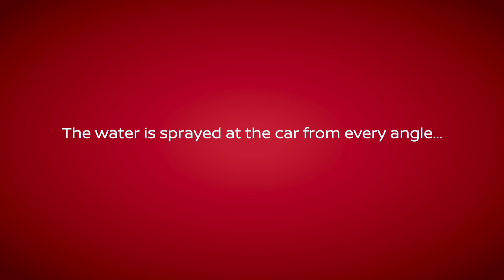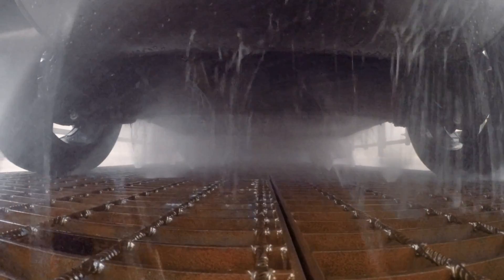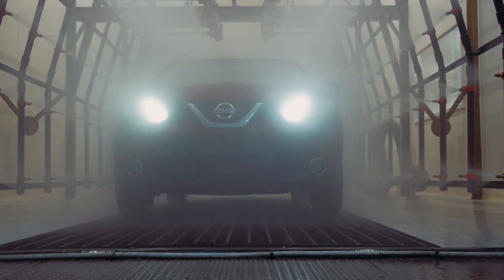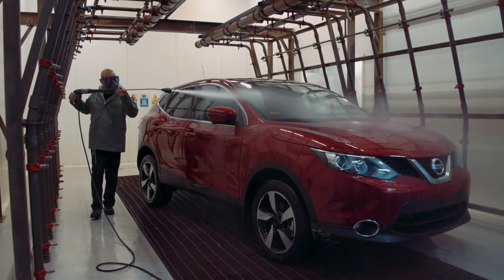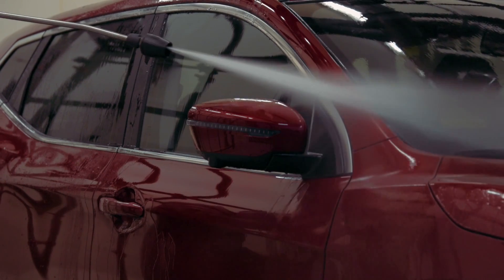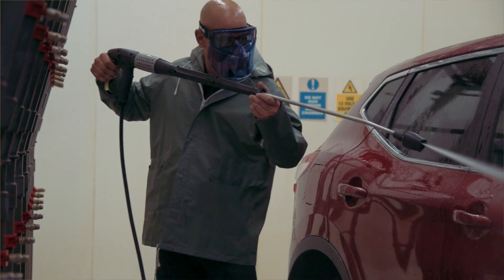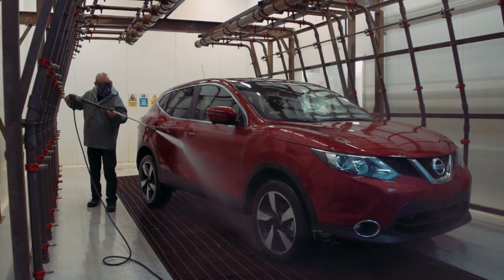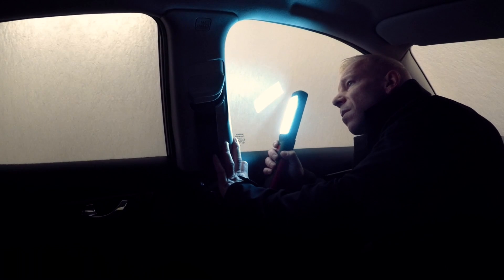Nissan Rains Supreme on Watertight Testing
You wouldn’t put your car in a dishwasher, but that’s exactly what Nissan does with every new model it launches. Of course, you can’t fit an actual Nissan Qashqai crossover in a kitchen appliance… which is why Nissan’s European Technical Centre has a scaled-up version that can house a full-sized vehicle.